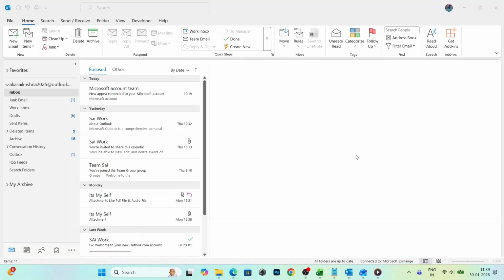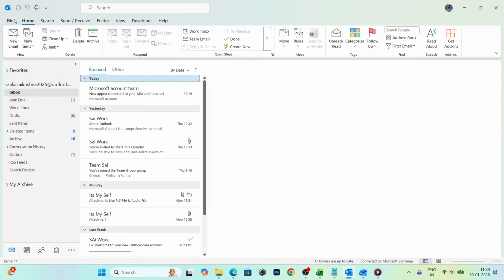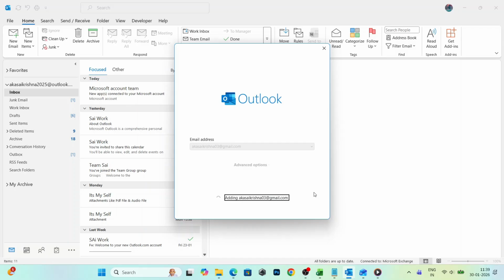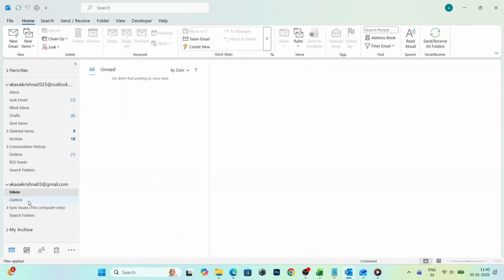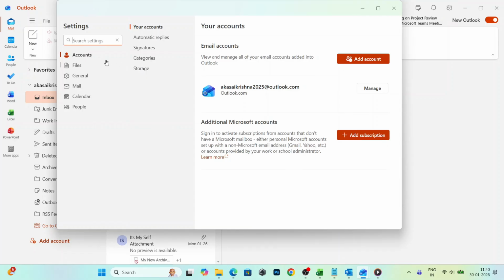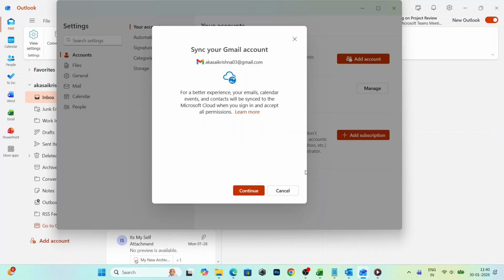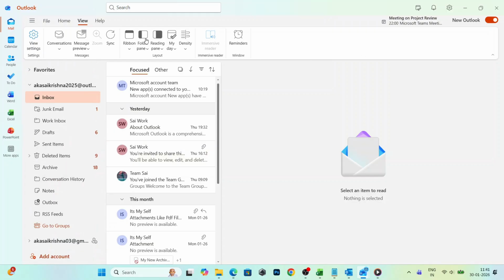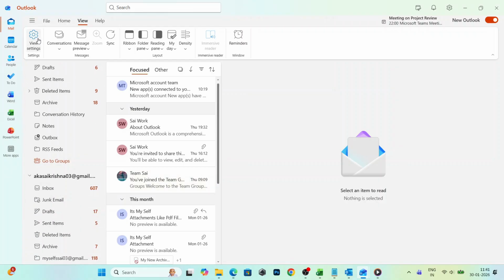How To Add Email Account To Outlook (Step By Step)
Learn how to add email account to Outlook with this quick and easy tutorial. This video shows you how to set up Microsoft Outlook for any email provider using the latest configuration settings.